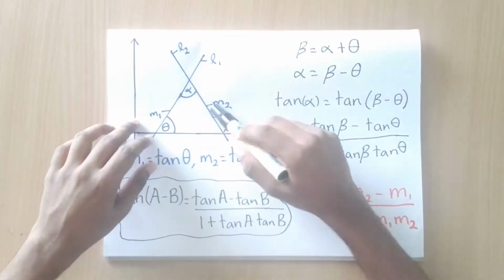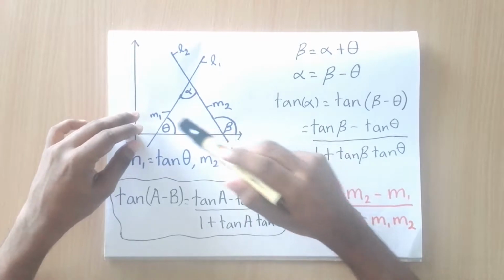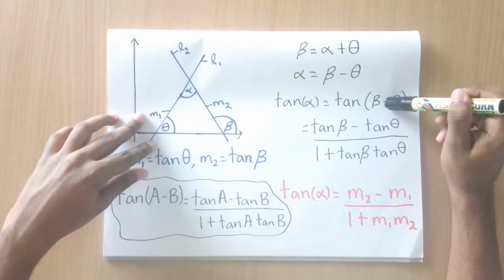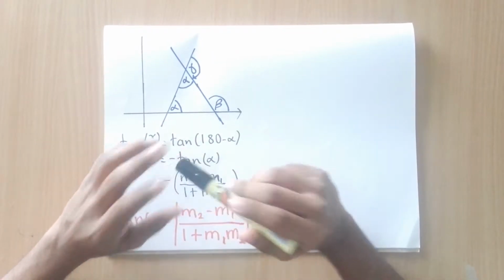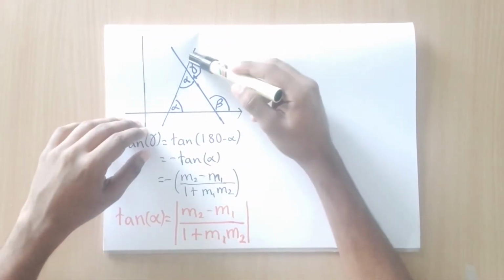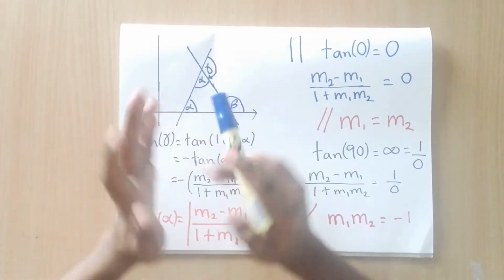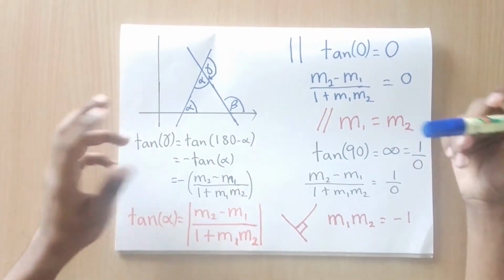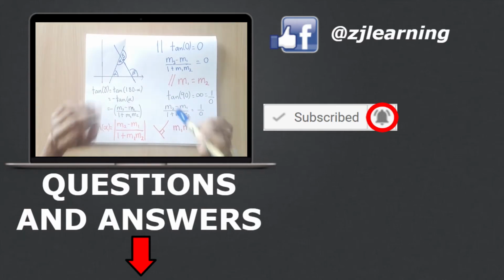Finding the angle between two straight lines | ZJ learning | Straight Lines#3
Learn the simple formula to find the angle between 2 straight lines. The method to find the acute and obtuse angle are discussed in an easily understandable way. You will also learn the formulas for special cases, that is when the lines are perpendicular or parallel to each other.

Acute angle 0:11
Obtuse Angle 1:36
Tip of the day (parallel and perpendicular lines) 2:43

Previous video - Finding the point of intersection of 2 straight lines

Next video - Distance formula and finding the equation of a straight line